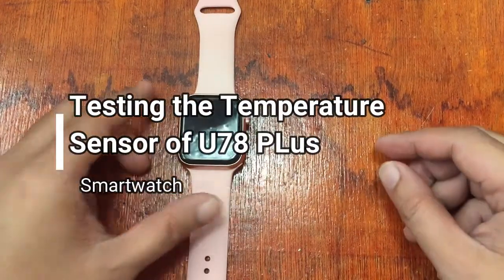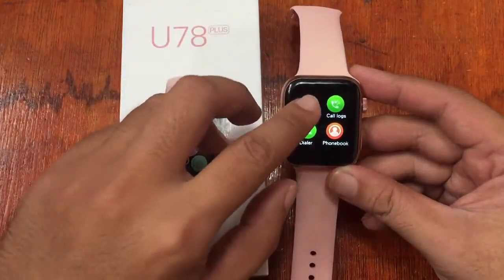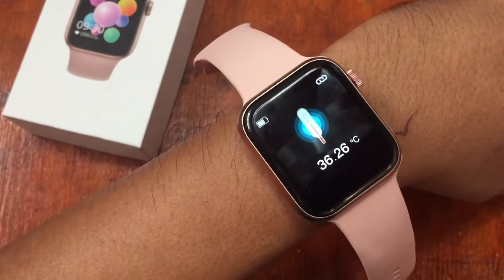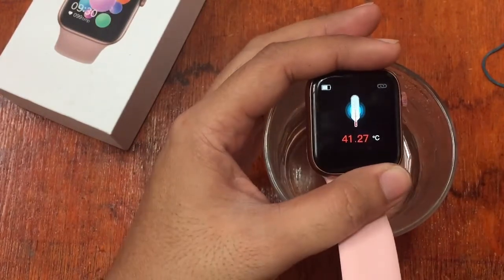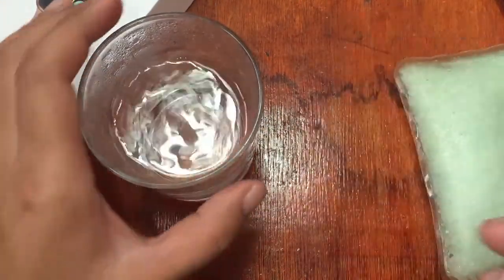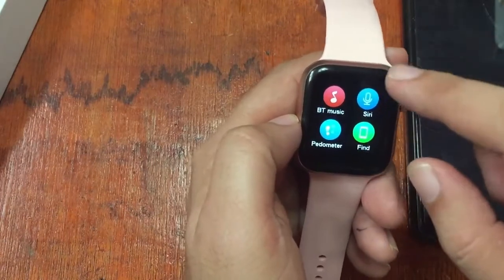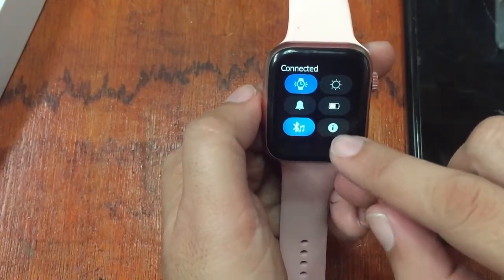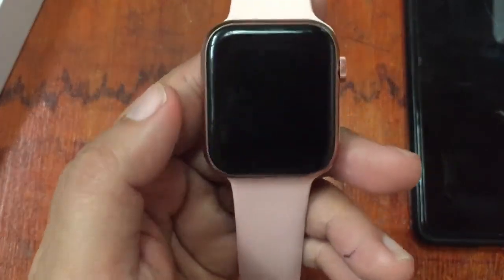Thermometer/Temperature Sensor Test in U78 Plus Smartwatch, and other Features that Works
Here we tested the Thermometer function of the U78 Plus smartwatch. Is it working? or just a fake sensor? Check out the video.

Functions that works in the U78 Plus smartwatch

Thermometer
Pedometer
Heart rate monitor
Messages
Call notifications and more